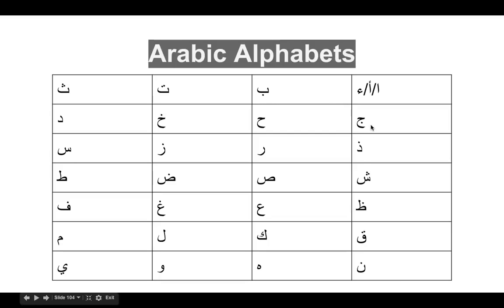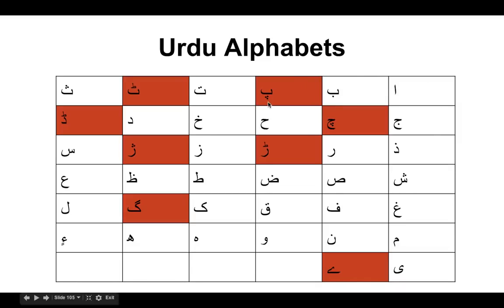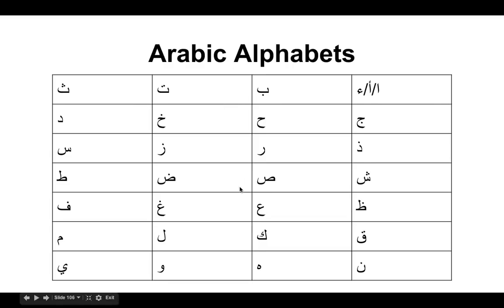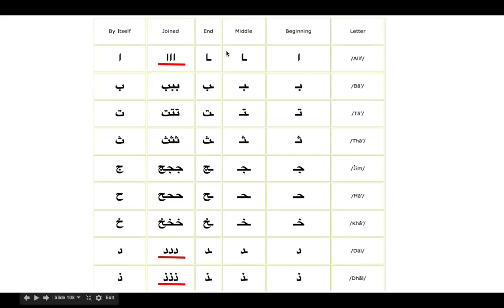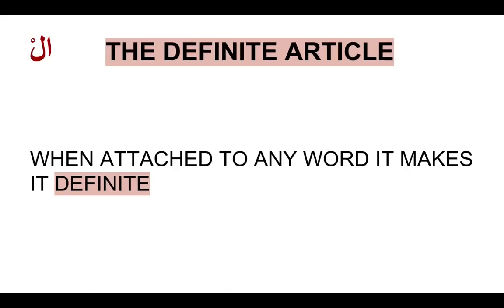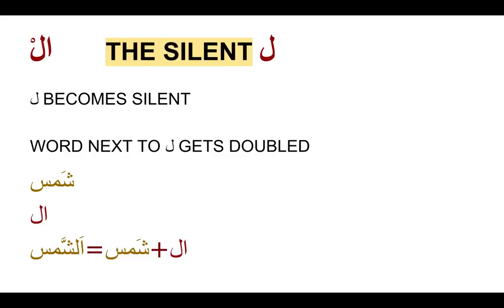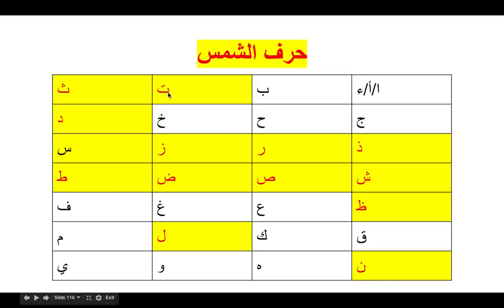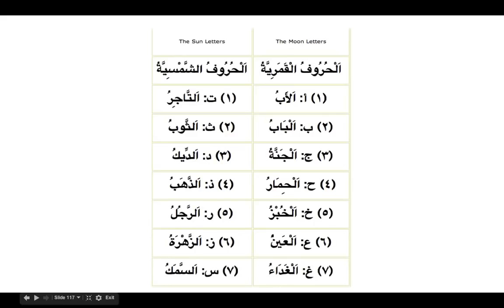MADINA BOOK 1 COURSE class 1 ARABIC ALPHABETS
This video it's not mine so Respect to the owner..Thank you